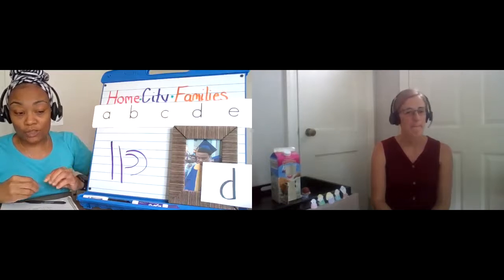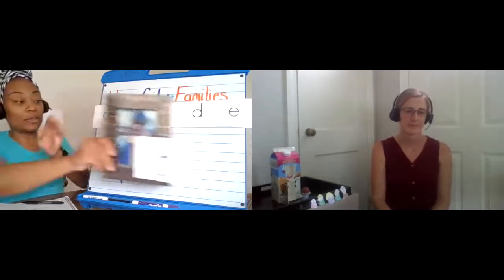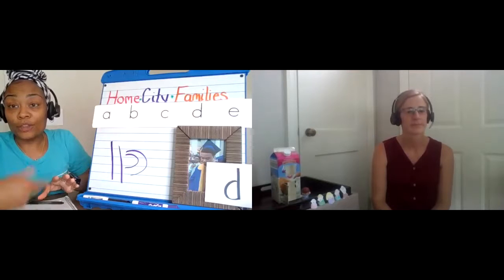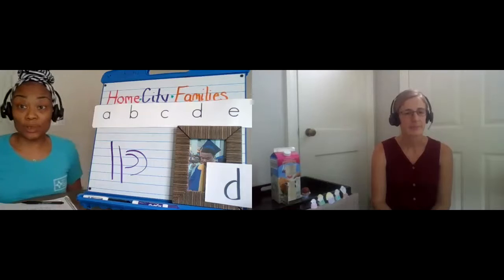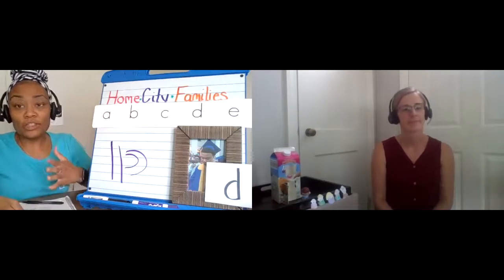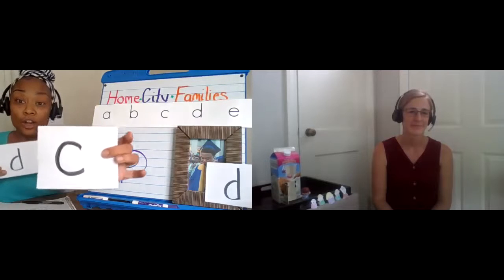AT-HOME CURRICULUM, Week 5: Who's in my family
TIPS ON TEACHING YOUR CHILD LETTERS